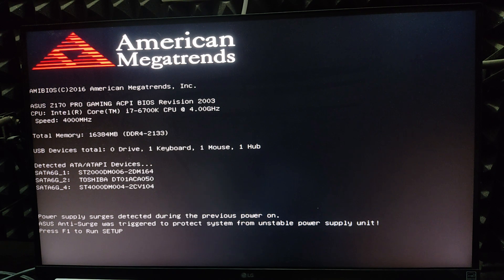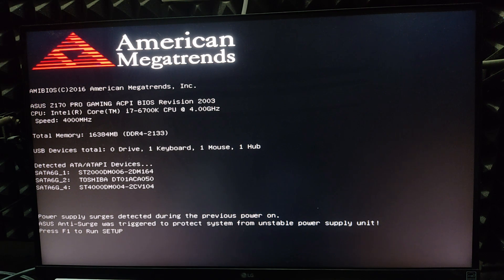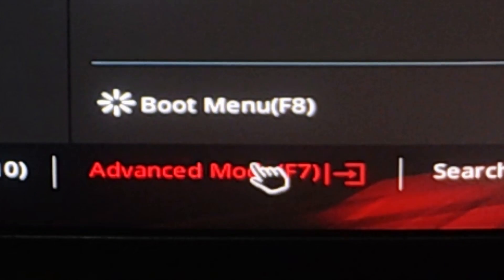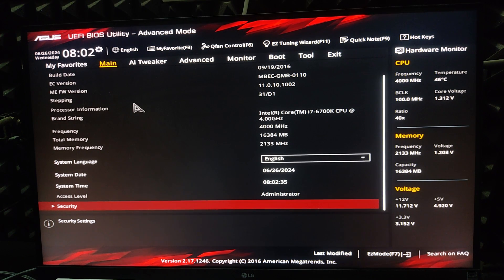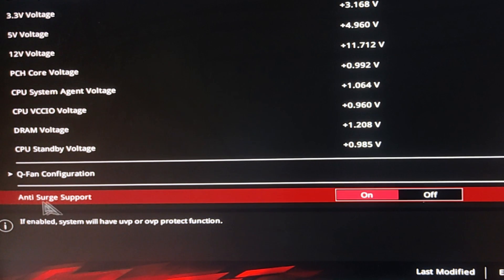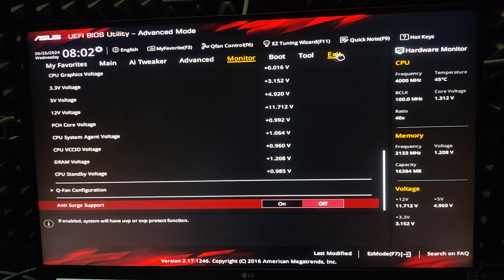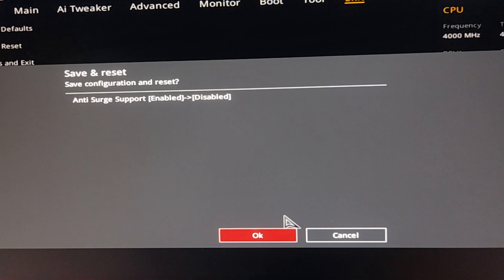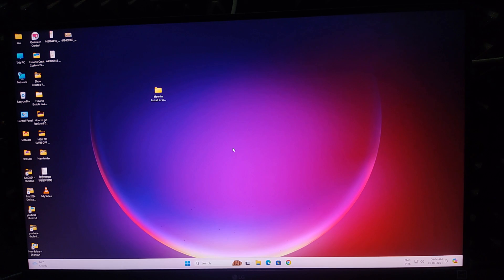How to fix Power Supply Surges Detected During the Previous Power On - Error in ASUS Motherboard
Are you facing the "Power Supply Surges Detected During the Previous Power On" error on your ASUS motherboard? This error can be frustrating, but don't worry—I've got you covered! In this video, I’ll walk you through step-by-step instructions on how to troubleshoot and fix this issue.

Timestamps:
00:00 - Introduction
00:14 - How to enter BIOS on an ASUS motherboard
00:25 - Disable or OFF - Anti Surge Support
01:32 - Conclusion

Key Takeaways:
Learn what causes the "Power Supply Surges Detected" error.
Important safety tips to prevent further damage.
How to reset and update your BIOS.
Tips on maintaining a healthy and stable system.